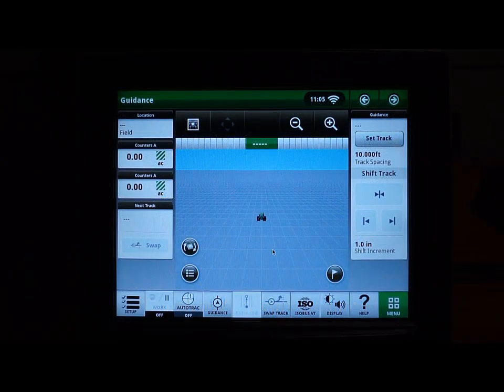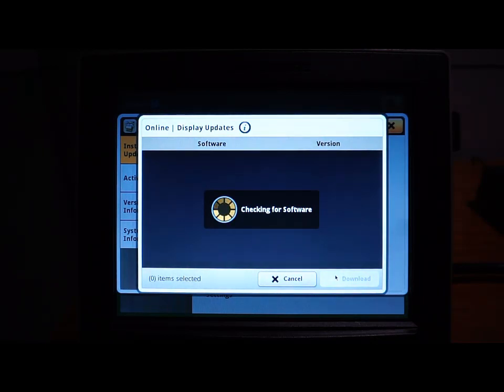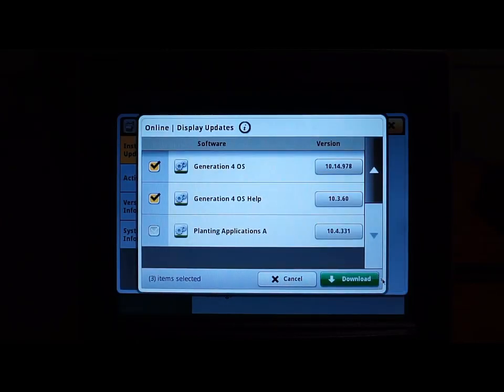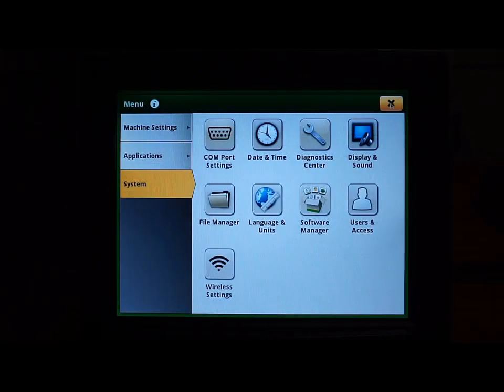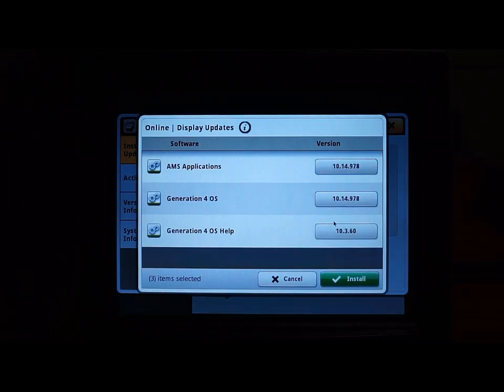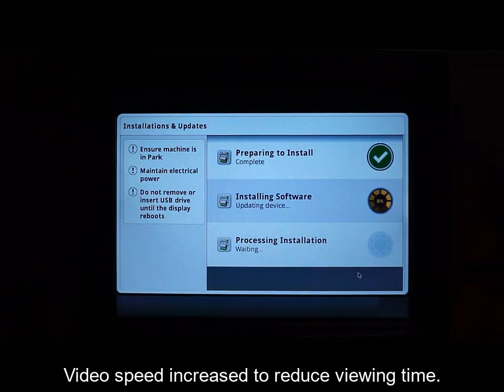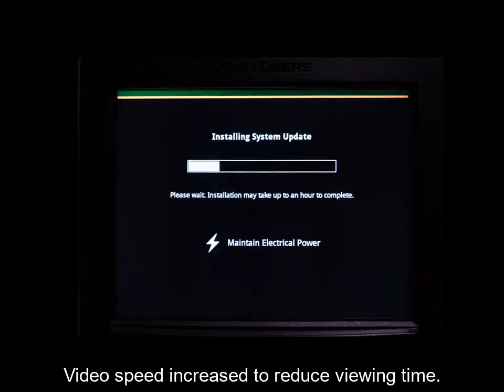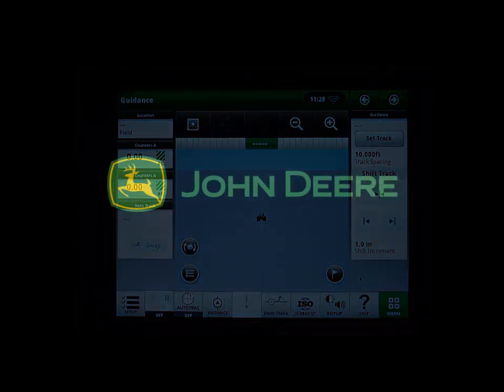How To Do Over The Air Reprogramming | John Deere Generation 4 Display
This video will show you how to do Over the Air Reprogramming of your John Deere Generation 4 Display.